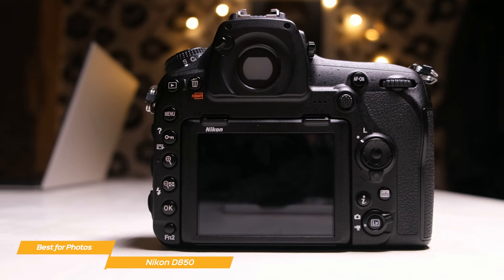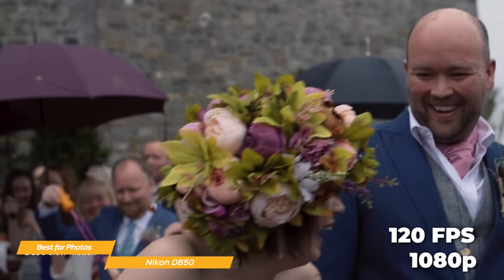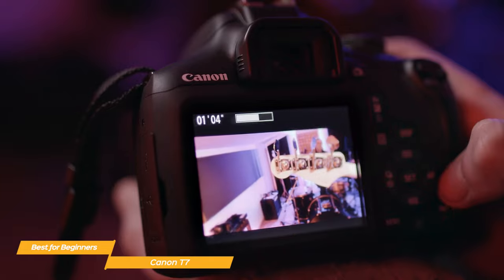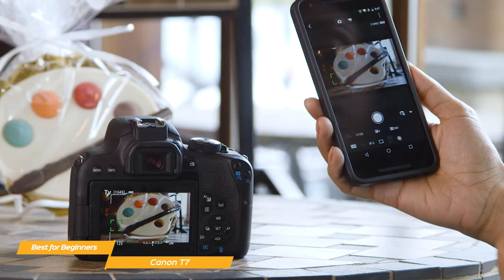TOP 5: Best DSLR Camera 2024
►Canon EOS 90D - Best DSLR For Most People
★US Prices
★UK Prices
★CA Prices

►Nikon D850 - Best DSLR For Photos
★US Prices
★UK Prices
★CA Prices

►Canon T7 - Best DSLR For Beginners
★US Prices
★UK Prices
★CA Prices

►Canon EOS 5D Mark IV - Best DSLR For Video
★US Prices
★UK Prices
★CA Prices

★US Prices
★UK Prices
★CA Prices

Discover the TOP 5 DSLR Cameras of 2024 that cater to different needs and skill levels in this in-depth review! We've handpicked these models after thorough research and analysis, making sure to cover various aspects of photography. Our list includes:

Canon EOS 90D - Best DSLR For Most People: A versatile camera that combines excellent performance with user-friendly features, making it perfect for enthusiasts and professionals alike.
Nikon D850 - Best DSLR For Photos: Capture breathtaking images with this powerhouse, ideal for those who prioritize stunning image quality in their photography.
Canon T7 - Best DSLR For Beginners: The perfect entry-level DSLR with intuitive controls, helping you learn and grow in your photography journey.
Canon EOS 5D Mark IV - Best DSLR For Video: A go-to choice for filmmakers and content creators, offering top-notch video quality and advanced features.
Canon EOS 6D Mark II - A well-rounded DSLR offering a great balance of performance and affordability.
Don't miss out on our detailed review, as we dive into the unique features of each camera and help you make the best choice for your photography needs.

All thoughts and opinions expressed in this video are unique to Top Tech Now.